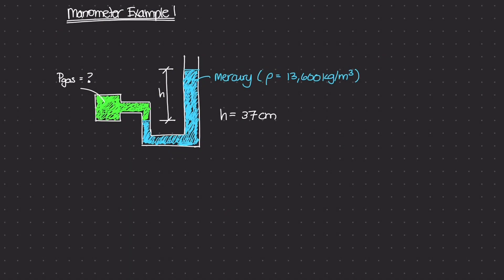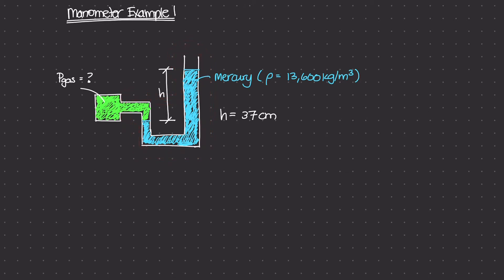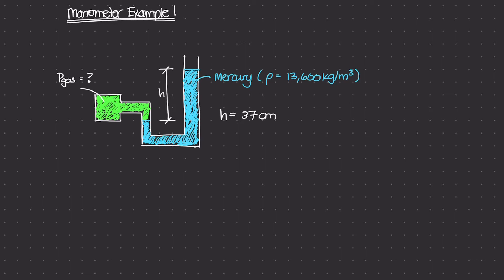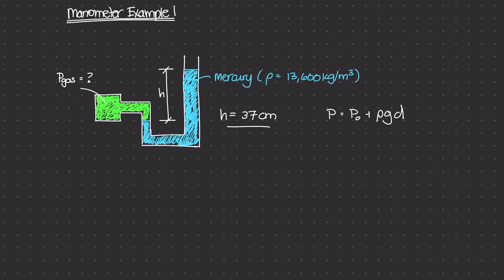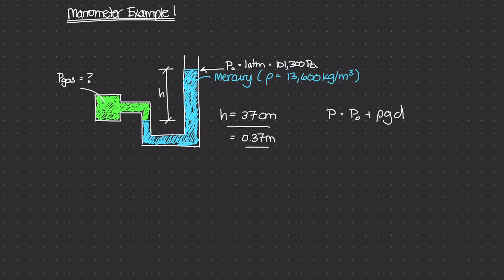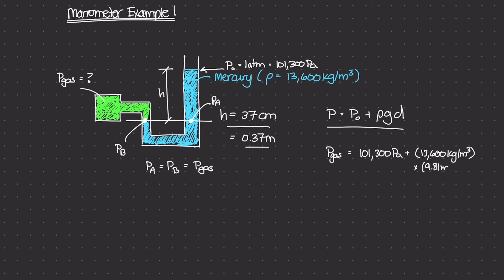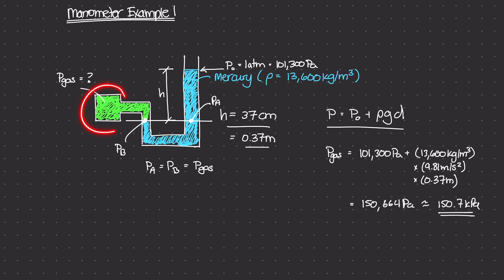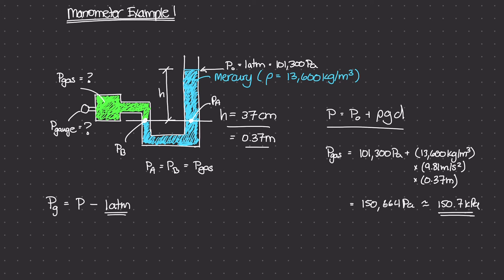Measuring Gas Pressure in a Manometer Example [Physics of Fluid Mechanics #18]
In this example, we'll take a look at a gas contained inside of a container that is attached to a manometer with a known mass-density (mercury). We'll use the hydrostatic pressure equation to back calculate what the height difference is in the manometer tube!